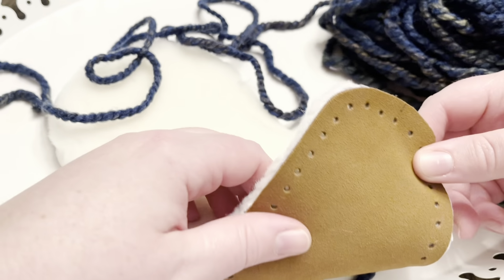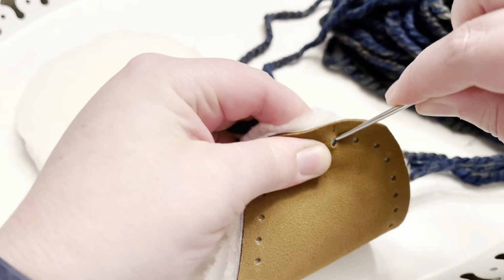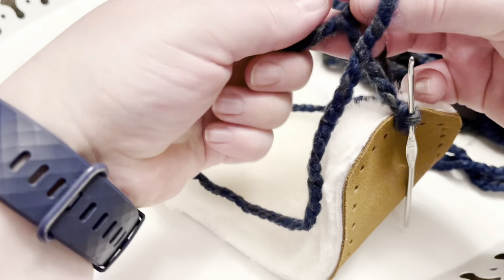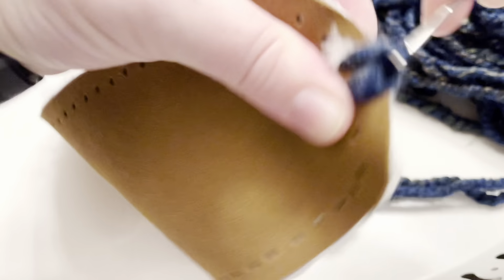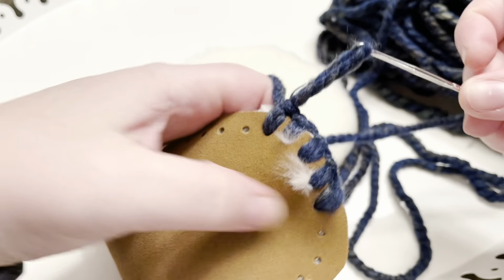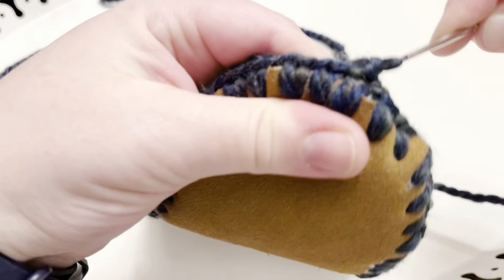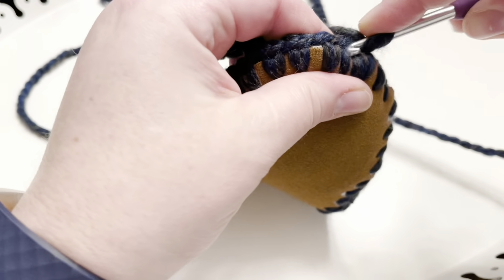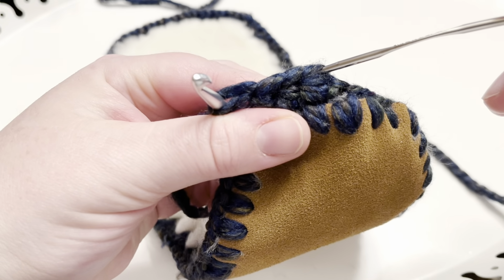Crocheting onto SUEDE SOLES - for Loops & Things Slipper Pattern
Making slippers can be easy if you know how to do it! Find some help here getting started working the PREPARATION ROUNDS on your suede/sheep shearling soles before starting the pattern.
Tips included: Getting Started, Chain and Single Crochet round, Slip Stitching, and first stitch placement.

Find this pattern available in Infant, Toddler, Child and Adult sizes from my Etsy Shop. (link in the video + in YouTube banner)